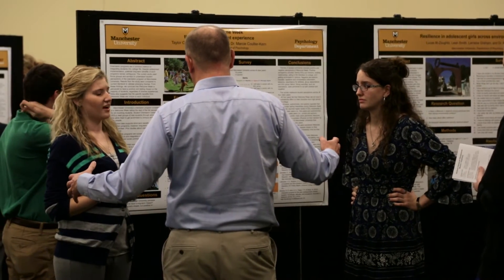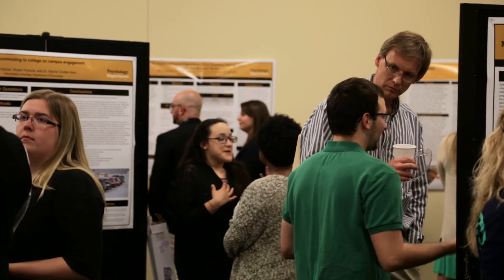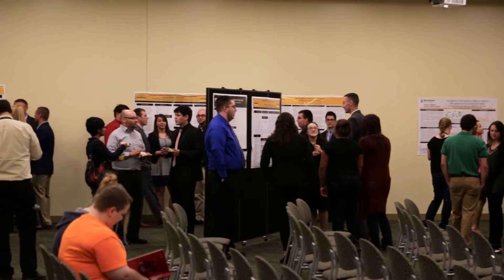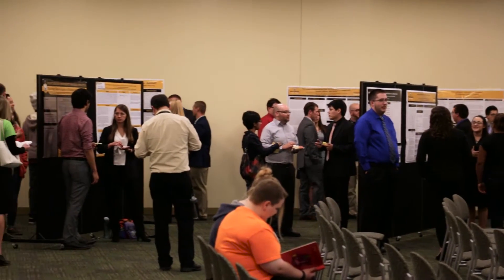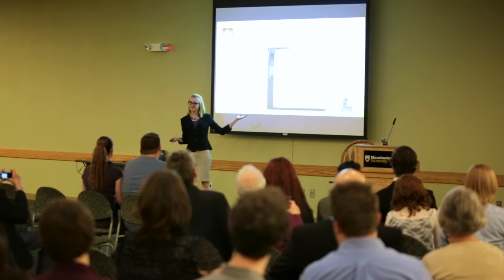2016 Student Research Symposium at Manchester University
Every spring Manchester University students are able to present their original research in both oral presentations and in a poster session. They are an opportunity that promotes communication skills across disciplines and awards students for their outstanding research.